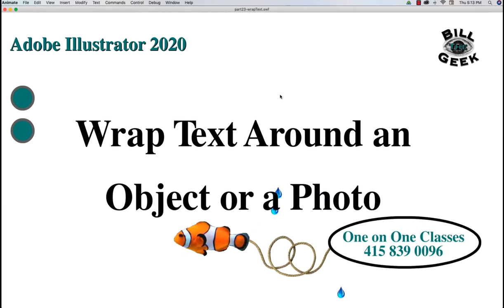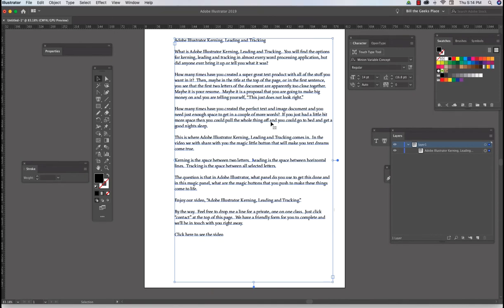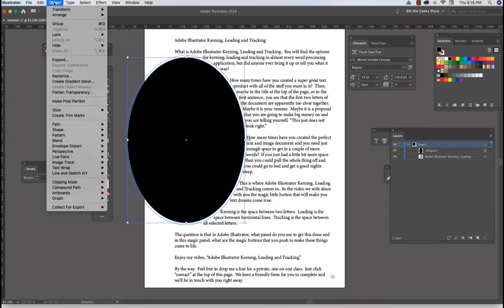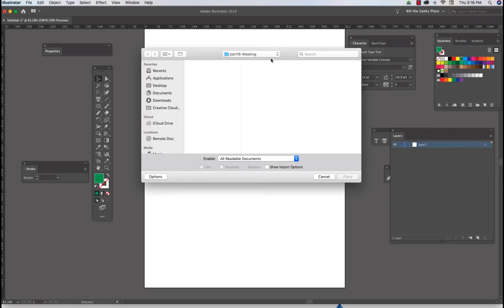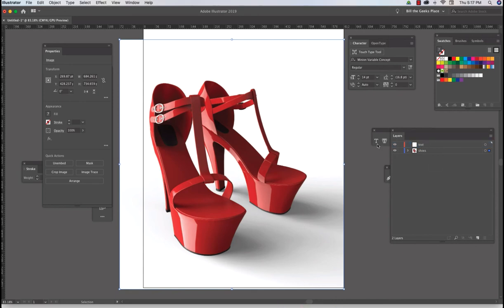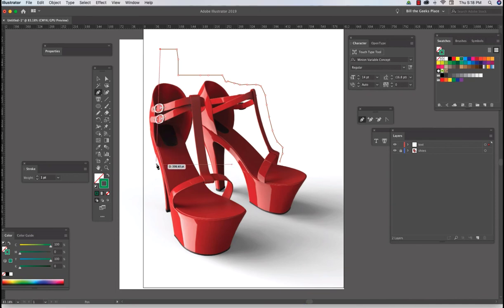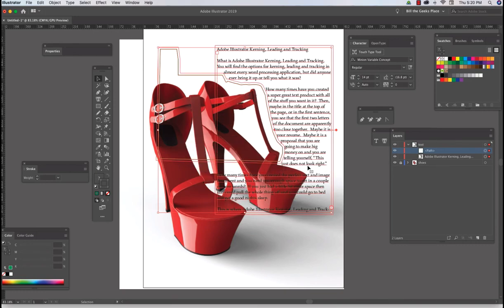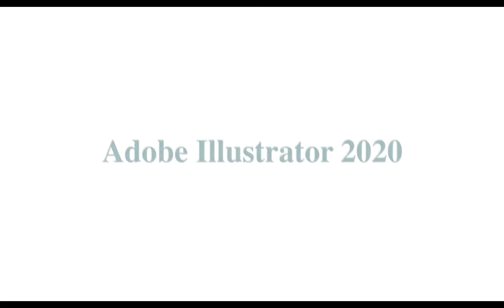Adobe Illustrator Wrap Text Around Image (How to wrap text in illustrator)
00:00
00:40 First put your text in a shape
01:35 Make a shape
01:40 Wrap the text
02:28 Add more of a margin between your text and shape
03:30 Wrap text around an image
05:43 Create the path that will control the text flow
06:27 Drop in your text

Welcome to Adobe Illustrator Wrap Text Around Image (How to wrap text in illustrator).  In this video, “Adobe Illustrator Wrap Text Around Image (How to wrap text in illustrator),” we are going to do a couple of things.  The first thing we will do is wrap some text around an oval and then increase the margin between the oval and the text.
This is all about Adobe Illustrator Wrap Text Around Image (How to wrap text in illustrator).

The second thing that we will do is wrap some text around an image.  The thing is, both processes are exactly the same.  Adobe Illustrator is all about illusion, so it appears that we are wrapping text around the image, but in fact, we are wrapping text around an invisible shape that we are hiding from the world so they cannot see what we are doing.

The process is pretty simple.  First you need some text.  I have some text from an SEO project, in means nothing.  I created the text in Open Office.  I do not think it matters where you get the text from.  I believe that Illustrator will paste about any text you want to copy.

Now that I have created the text, I make a rectangle shape, the size of my page.  Then, I select the Area Text Tool and gently click on a path of my rectangle.  After I have gently clicked the side of my rectangle, then I can see the text curser flashing inside my rectangle meaning that now I  can paste my text.  That is what I do.  Now I have text.

The next thing that I do is create a big, oval shape with the ellipse tool. I make the oval pretty big.  Now I think that the ellipse must be above the text.  You can try it, but I think that is the rule.  After all of this is set up, then there is one more magic keystroke to make it all happen.  The same is true when adding the margin you want between the oval and your text.
Creating the text wrap around the image is pretty much the same process.  It is a bit of a head game because you are figuring out where you do not want the text to be.  You'll see.

I hope you enjoy the video, “Adobe Illustrator Wrap Text Around Image (How to wrap text in illustrator).”